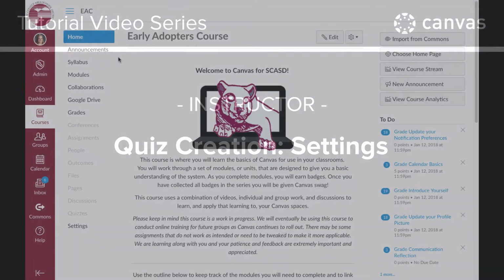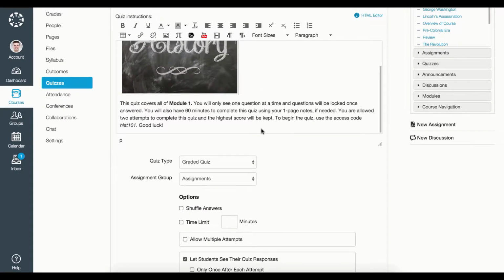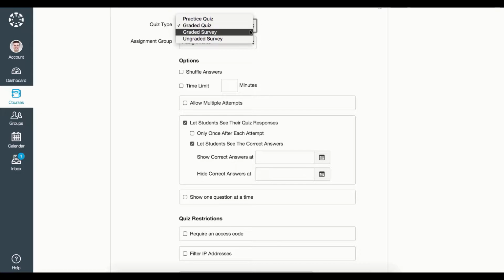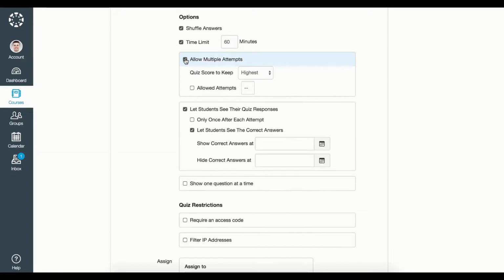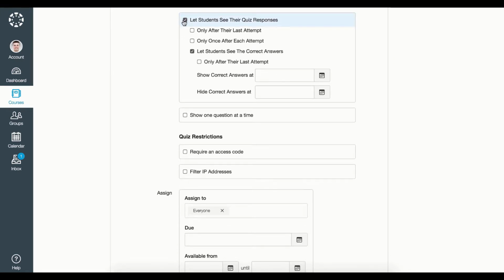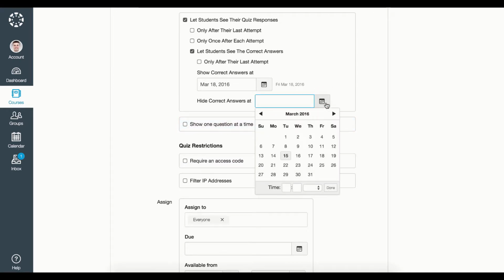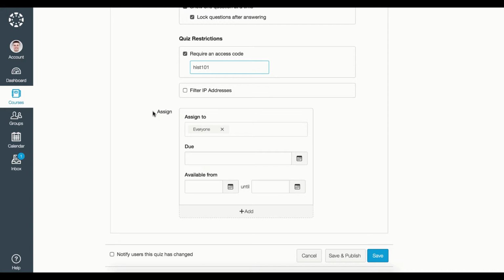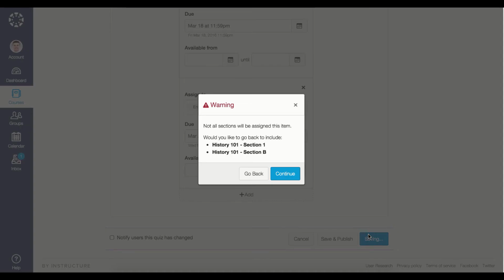Canvas Quiz Creation- Settings